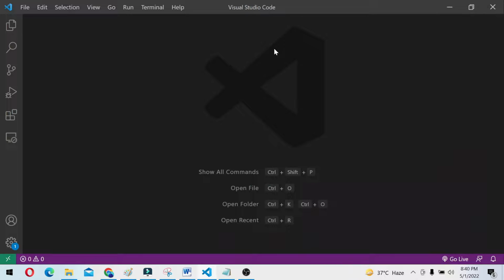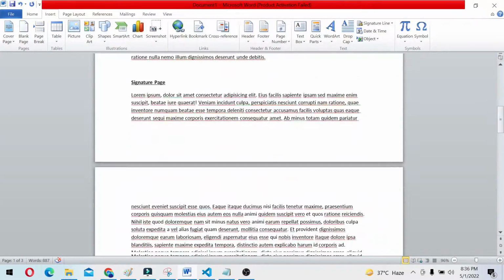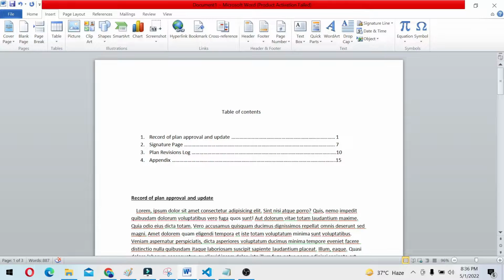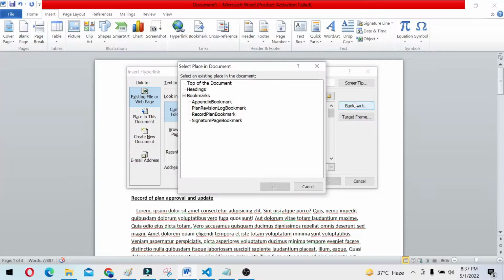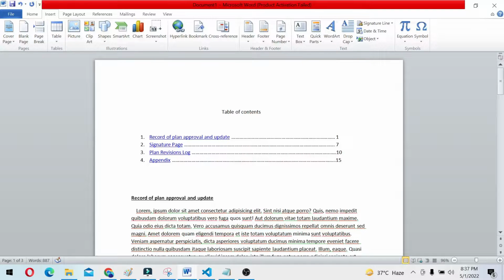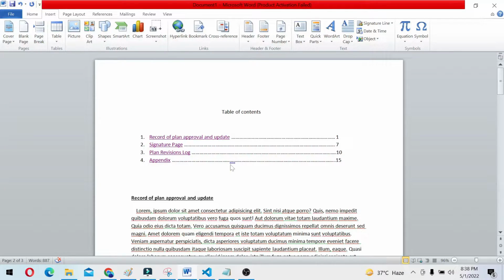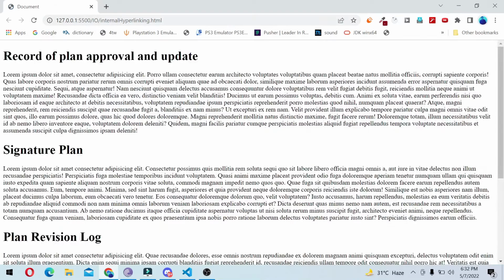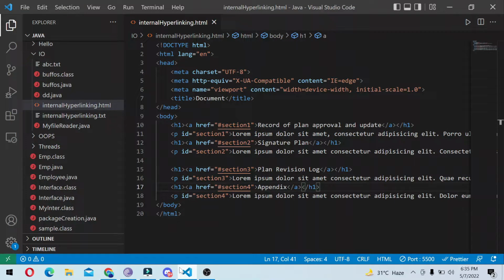HTML and CSS || Internal Hyperlinking in HTML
An internal link is any link from one page on your website to another page on your website. Both your users and search engines use links to find content on your website. Your users use links to navigate through your site and to find the content they want to find. Search engines also use links to navigate your site. They won’t see a page if there are no links to it.

There are several types of internal links. In addition to links on your homepage, menu, post feed, etc, you can also add links within your content. We call those contextual links. Contextual links point your users to interesting and related content. Moreover, they allow search engines to find out what content on your site is related and determine its value. The more links a significant page receives, the more important it will seem to search engines. Therefore, good internal links are crucial to your SEO.
In this video we will be looking at how to add internal links to your websites with similar concepts taken from Microsoft Word. Hope you like this content. Till then happy coding.